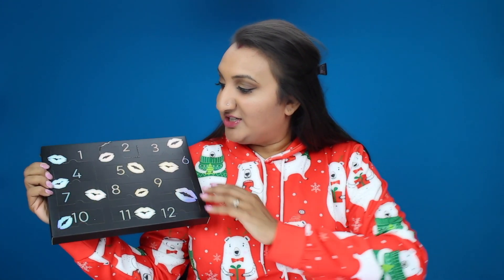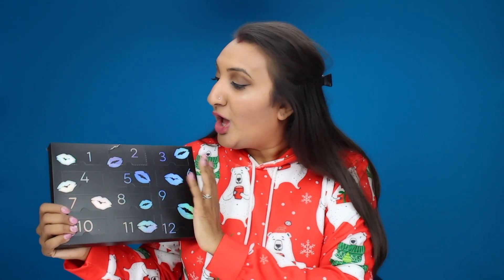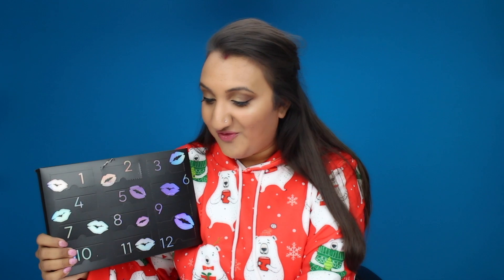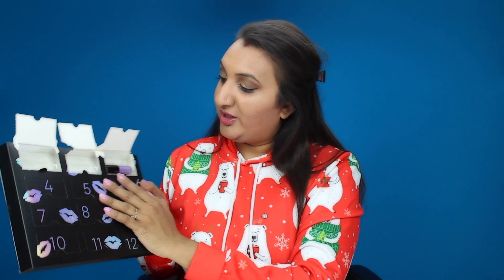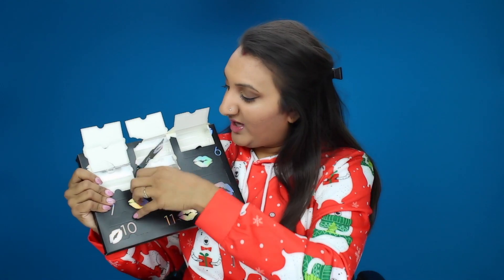Macy's Lip Advent Calendar | Unboxing + Swatches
Hi Beauties, swatching the Macy's lip advent calendar. Enjoy!

Shein - Q1mrsgupta15
Kinsley Armelle - mrsguptasquared
Sigma Beauty - mrsguptasquared
Daniel Wellington - mrsgupta

mrsguptasquared